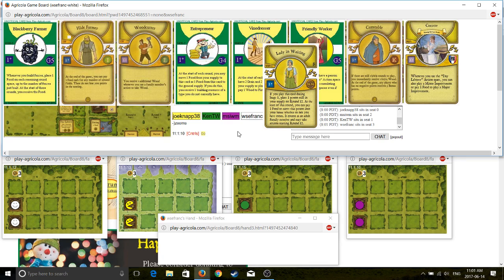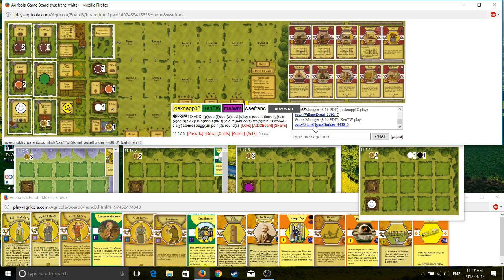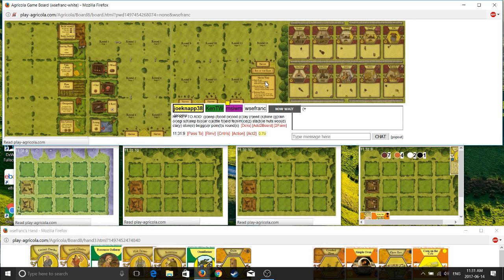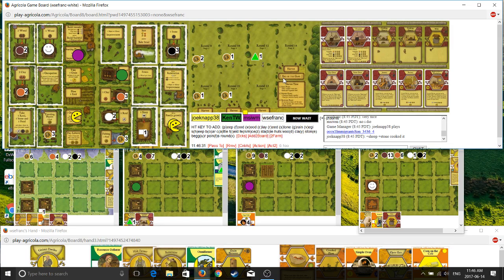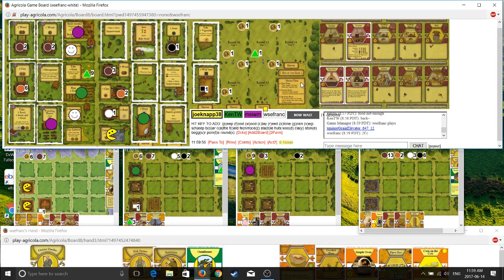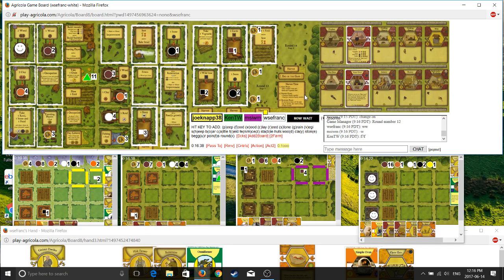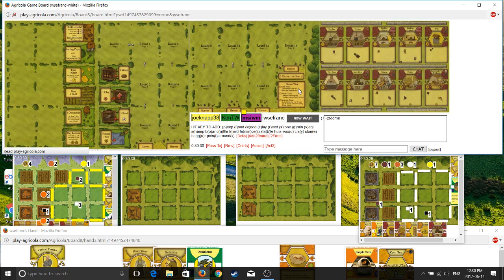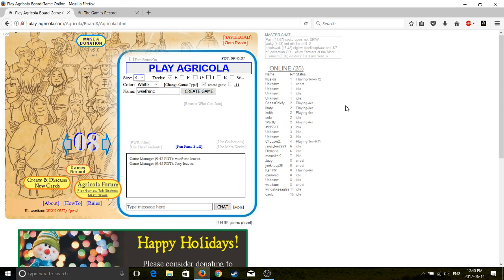Showing off Social Climber with joeknapp38